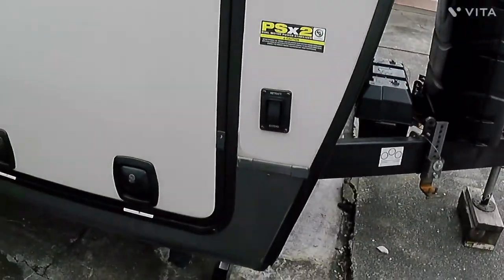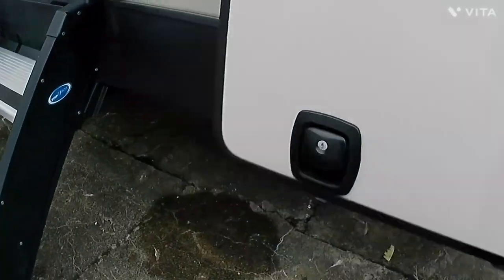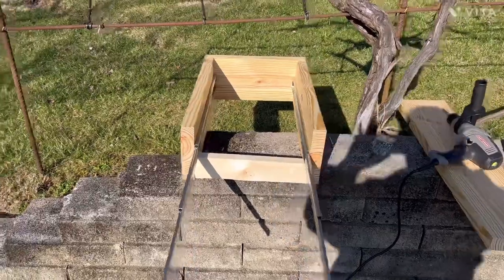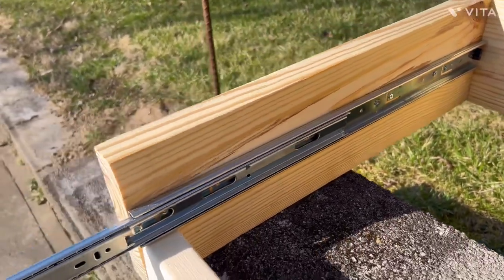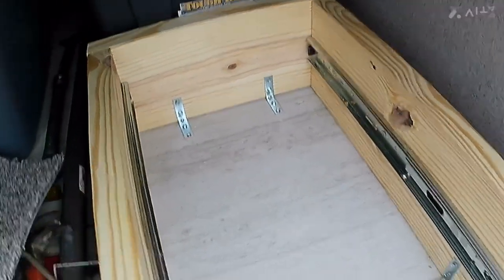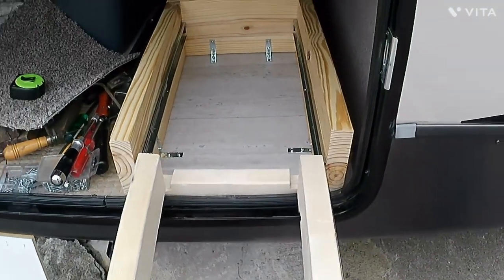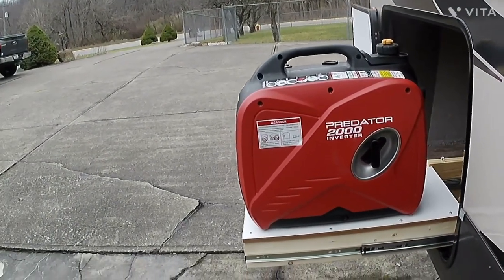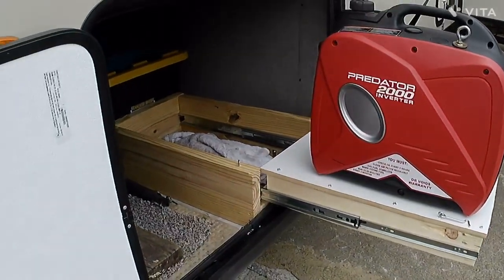Generator slide build for RV for 37 dollars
Build a generator slide for 37 dollars                                                                                                  My name is Dave and I enjoy RV travel in my Flagstaff 26 RLWS. I make videos of camping places, with Corp Of Engineers as some of the best camping options for retired RVers. I like passing on information I have learned through repairing and keeping my RV in tiptop shape. Join me in my adventures and travels, as I make videos on this adventure.